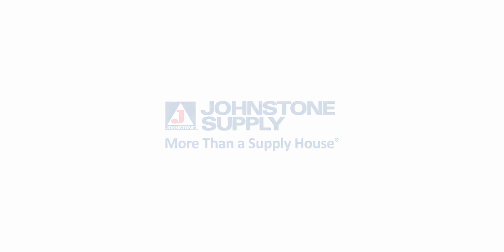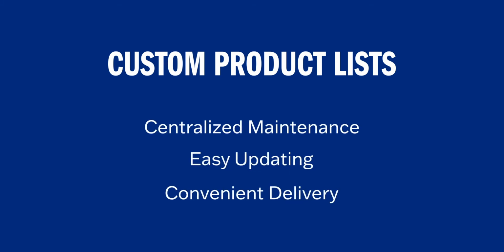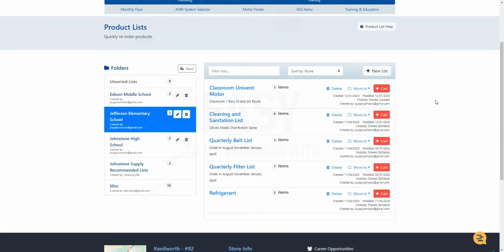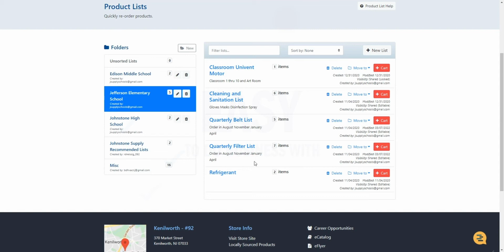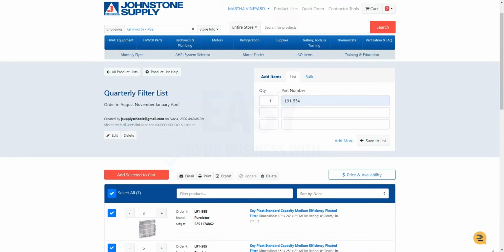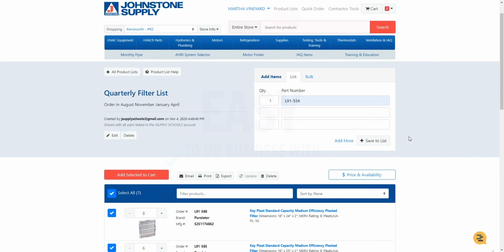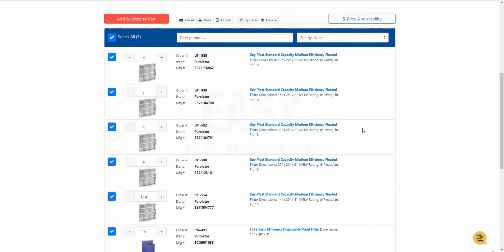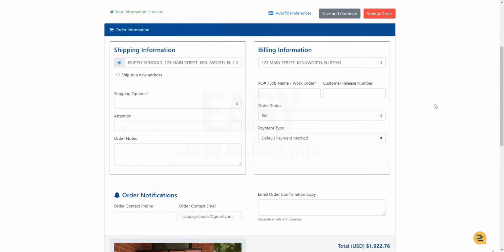Creating Custom Products Lists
A quick “How-To” for creating custom product lists on Johnstonenj.com. An easy way to save time and money on organizing and ordering your Preventative Maintenance items.